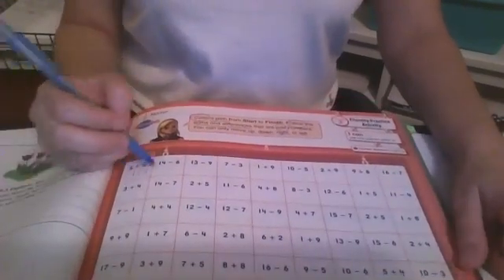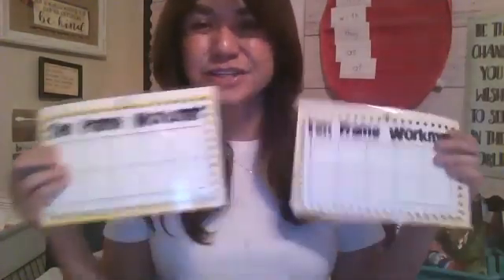2nd topic 2 fluency